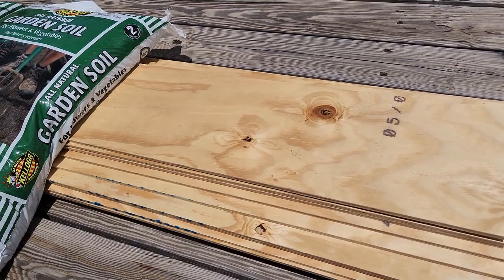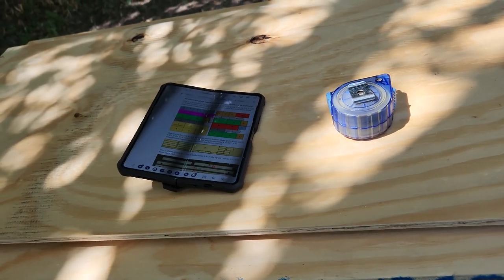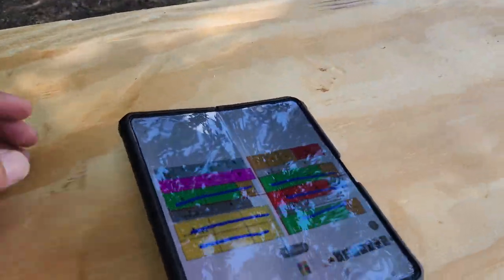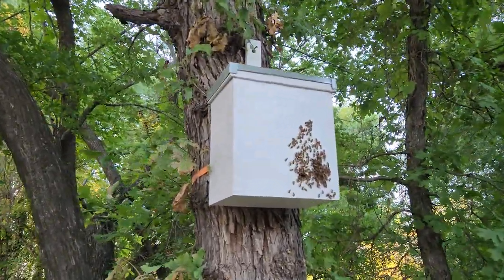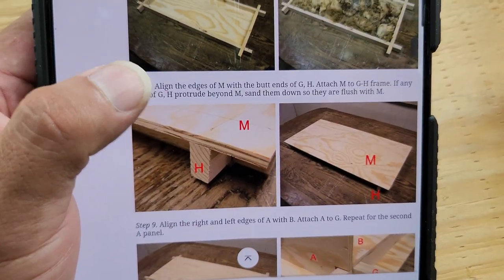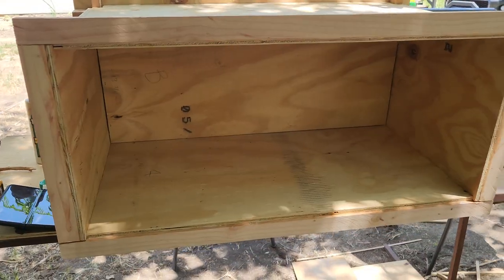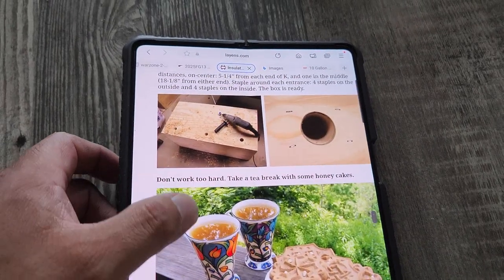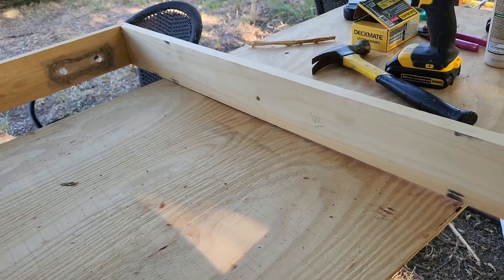Building My First Dr. Leo Sharashkin's Layens Beehive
Everything you'll need except for the wood:

Aluminum Coil
Aluminum Angles
1" Narrow Crown Stapes
1/2” Lath Screws
2” Deck Screws
1-5/8” Deck Screws
1-1/4” Drywall Screws
T50 Staples W/Stapler
Metal Mosquito Screen
Sheep/Lamb Wool Insulation (I used insulation from big box store)
Wood Glue
Acrylic Primer
Exterior Acrylic House Paint (I used returned paint from big box store)
Dewalt Stapler
Jigsaw Tool